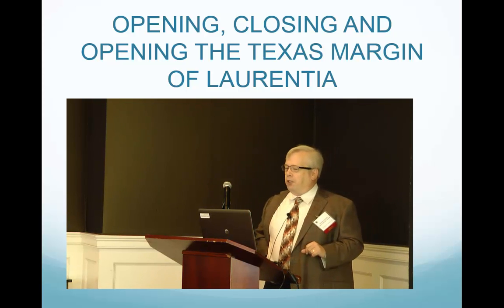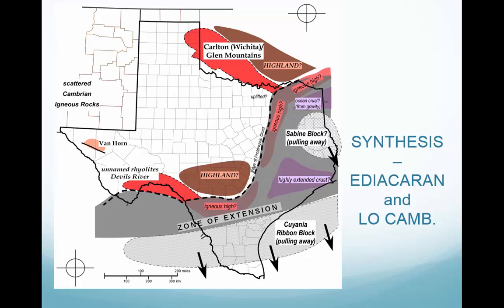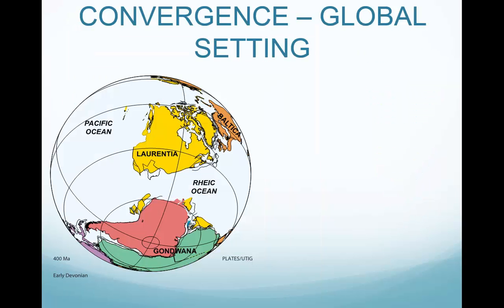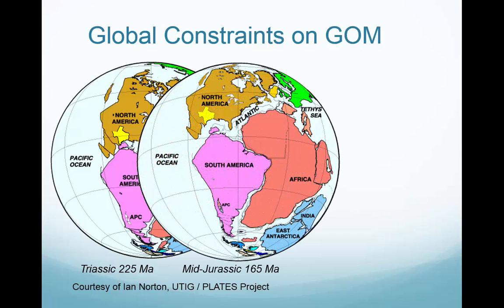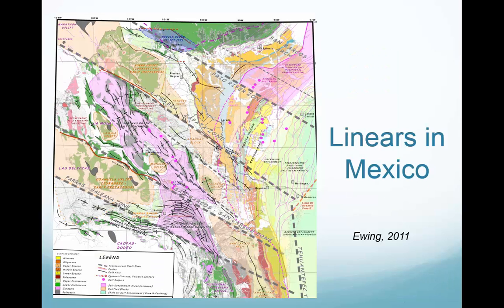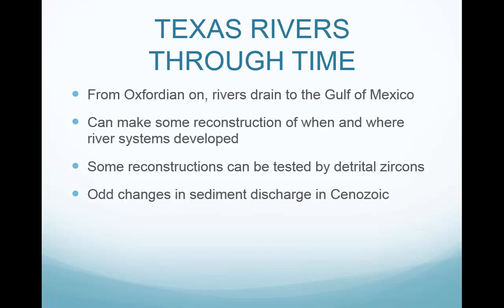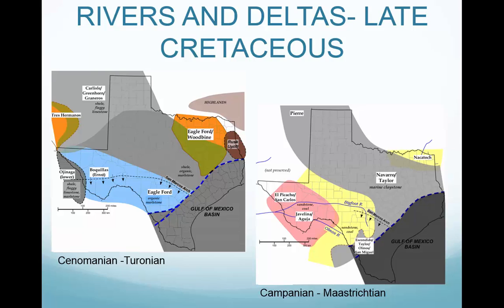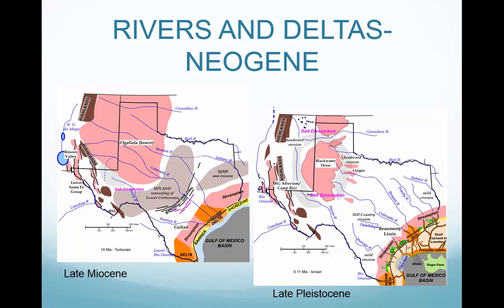Tom Ewing- Texas Geologic History Quick Overview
Dr. Tom Ewing, consultant to the Texas Bureau of Economic Geology explains Texas geologic history from the Pre-Cambrian to the present in a quick over view using diagrams and global reconstructions. This talk was presented to the Houston Geological Society September 30, 2015.